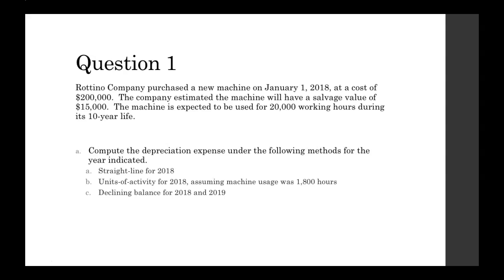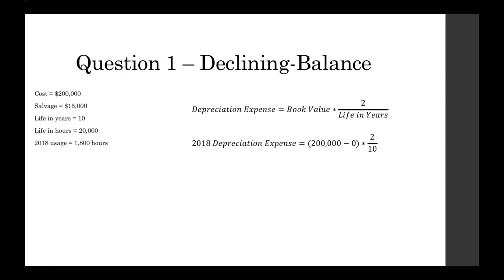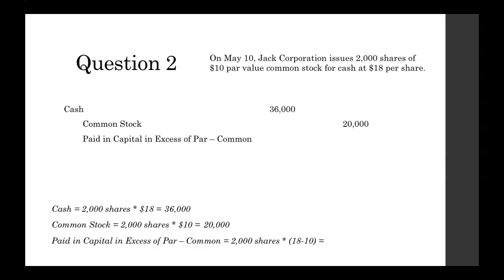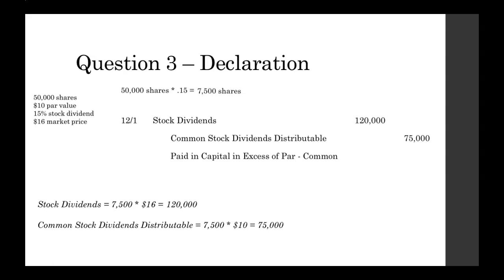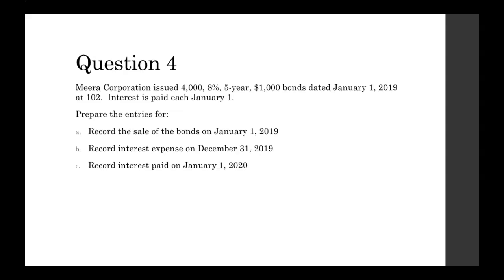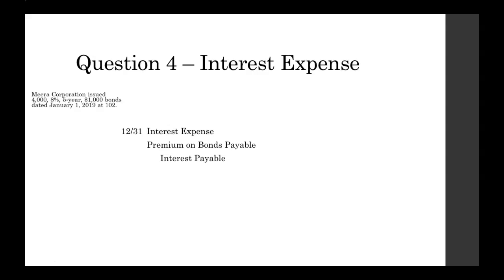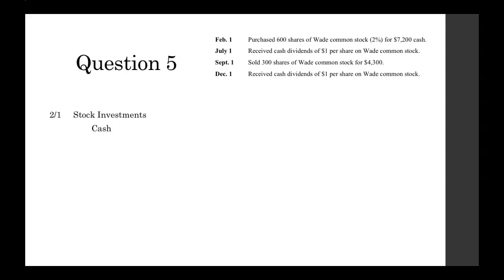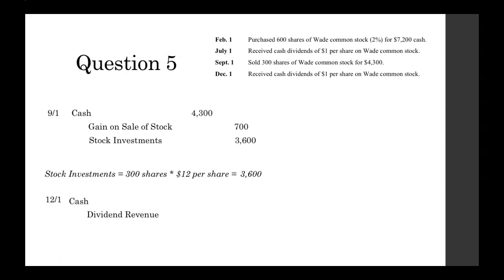Chapter 10, 12-18 Final Review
Final Exam Review for ACC 112.

Topics cover:
- Depreciation
- Issuing Common Stock
- Treasury Stock
- Stock Dividends
- Issuing Bonds
- Recording Interest Expense
- Stock Investments